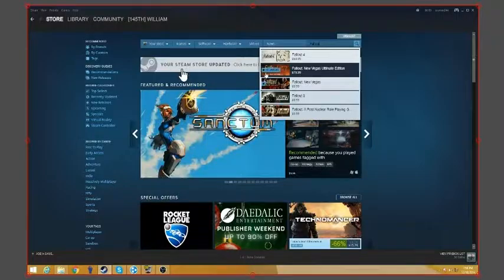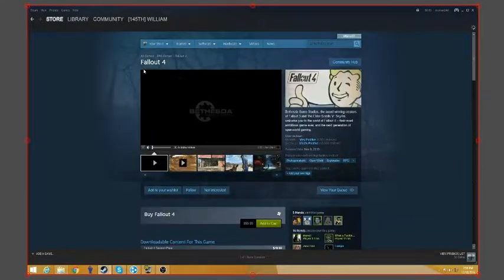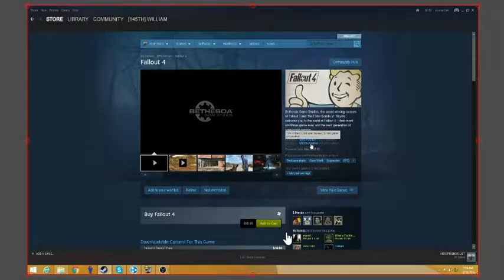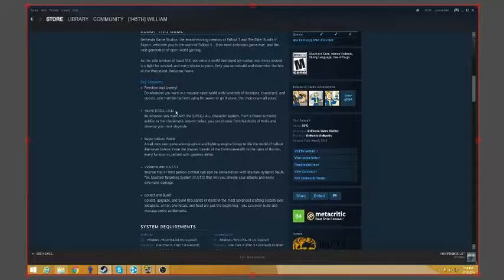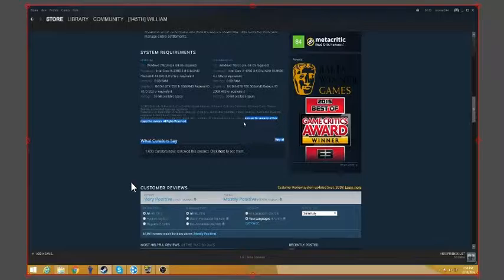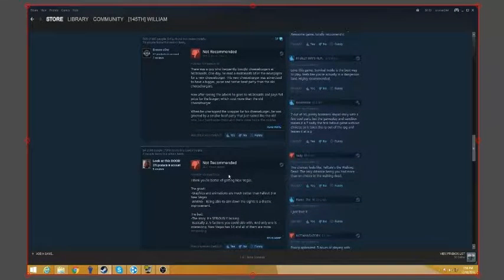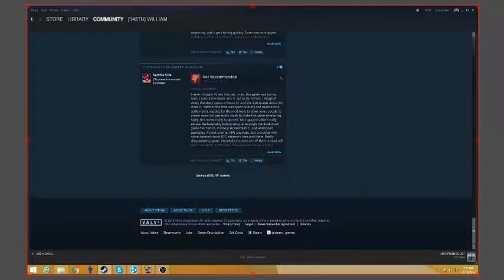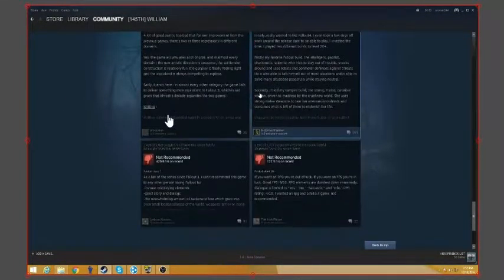reviewing fa11out four for a fR1end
Recorded on a Burnt Piece of Paper